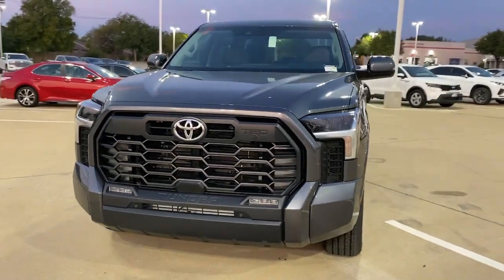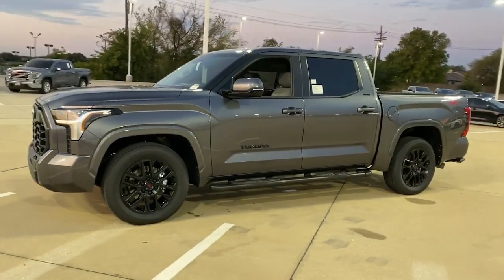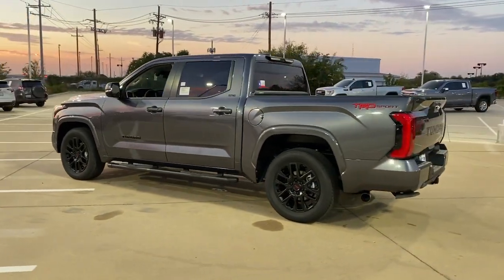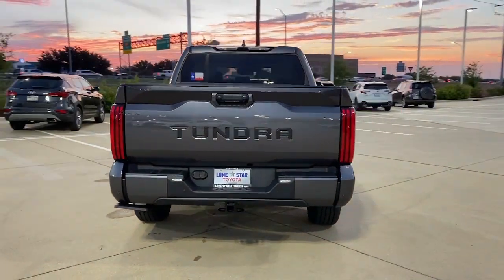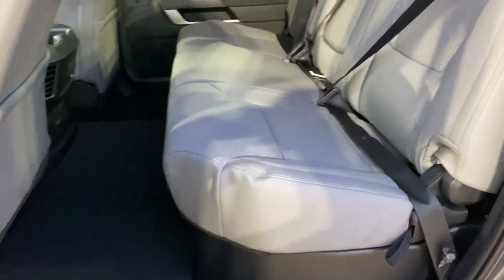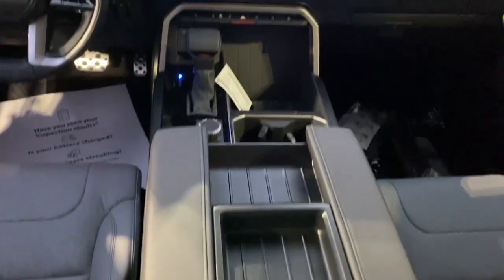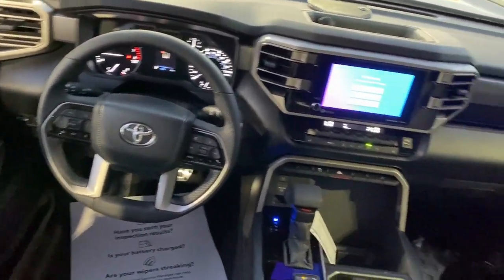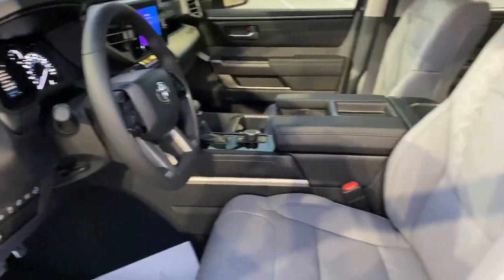2024 Toyota Tundra Lewisville, Dallas, Carrollton, Richardson, TX RX030945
New 2024 Toyota Tundra SR5 available in 1547 S. Stemmons Freeway, Lewisville, Texas at Lone Star Toyota. Servicing the Lewisville, Dallas, Carrolton, Richardson, TX. area.

1547 S. Stemmons Fwy

Gray 2024 Toyota Tundra SR5 RWD 10-Speed Automatic 3.4L V6 Cloth.brbrRecent Arrival!